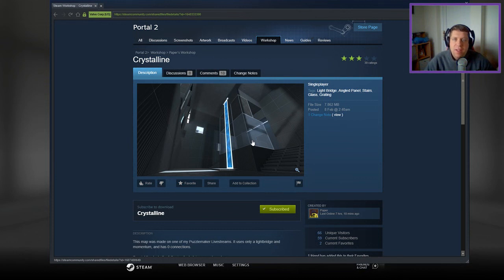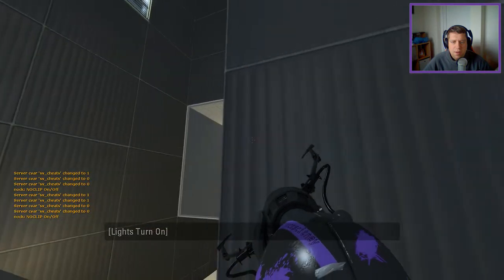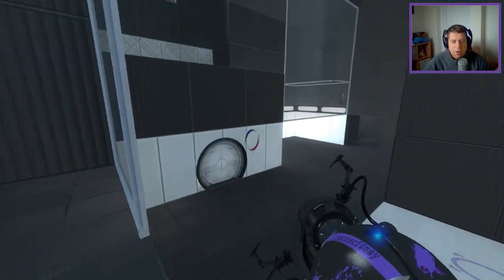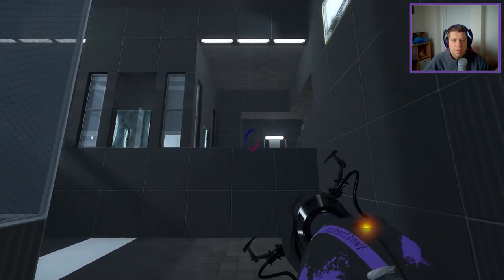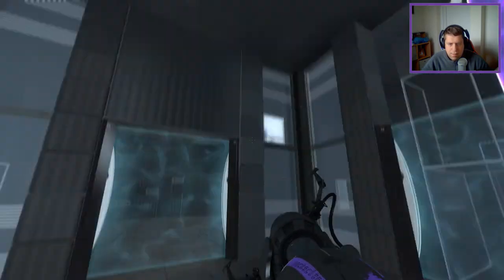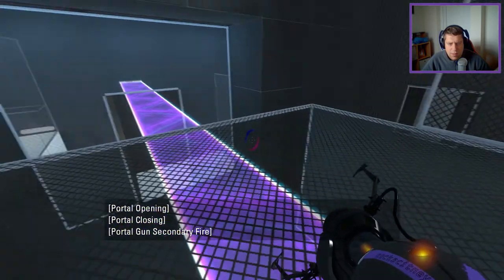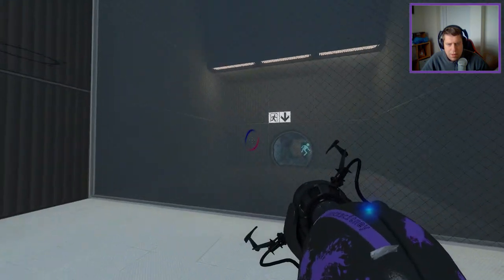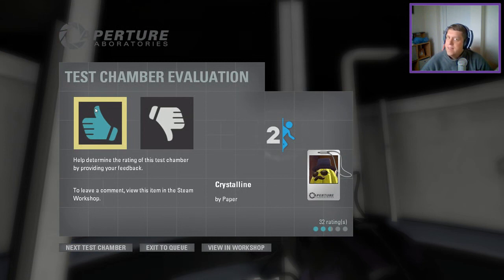[Portal 2] "Crystalline" by Paper